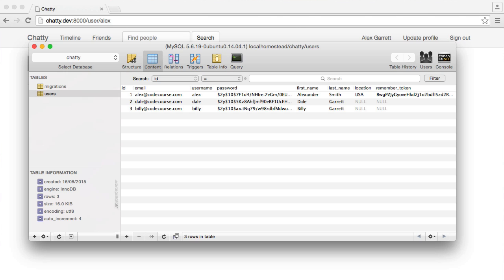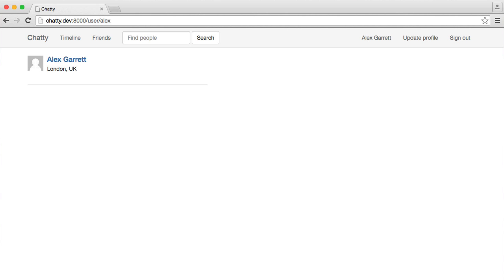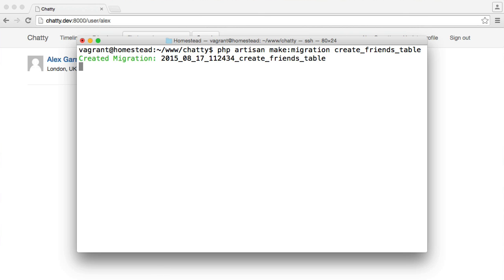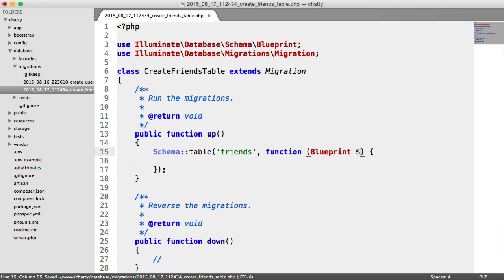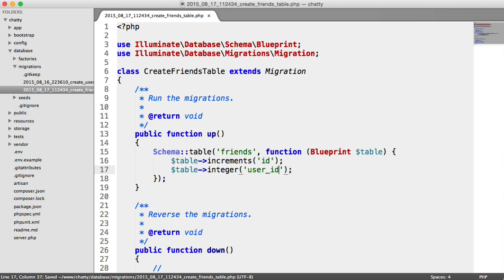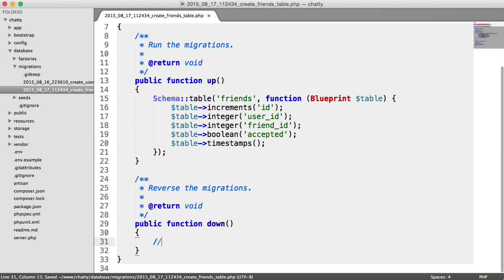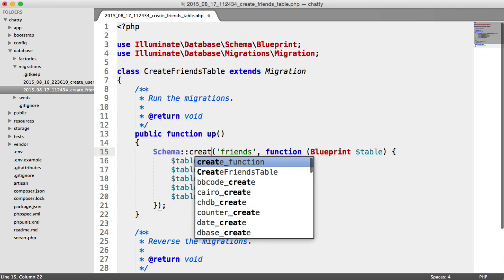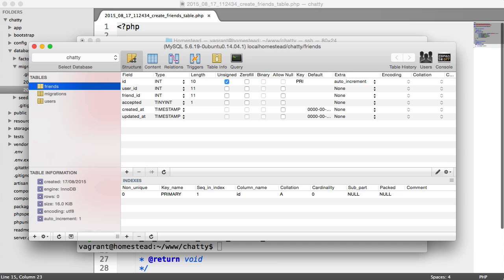Social Network with PHP: Friends table migration (16/37)